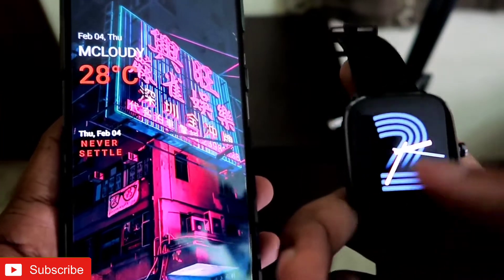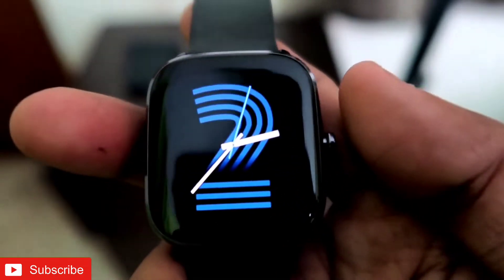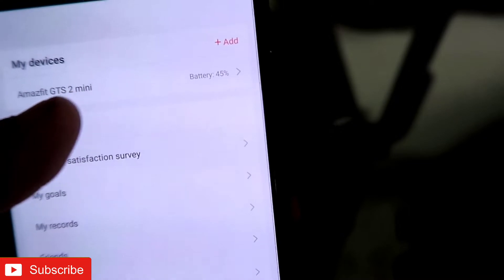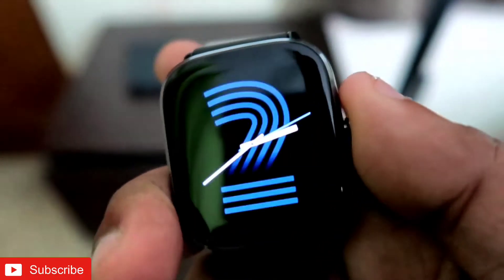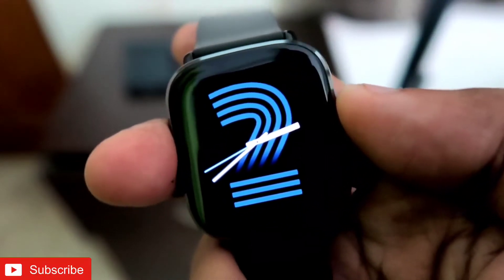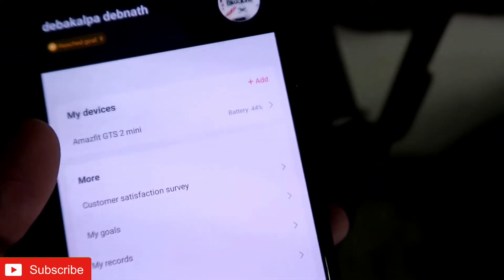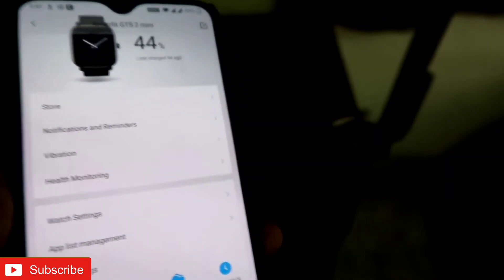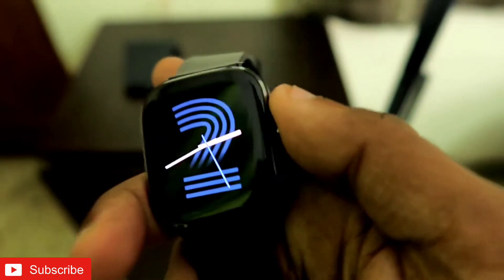Battery life in Amazfit GTS 2 Mini.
In this video I am discussing about the battery life of Amazfit GTS 2 Mini